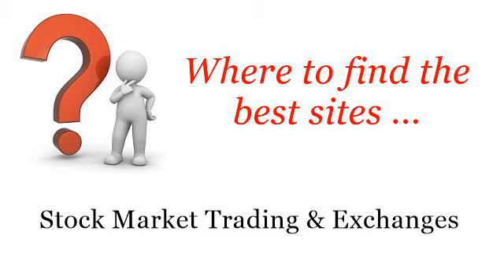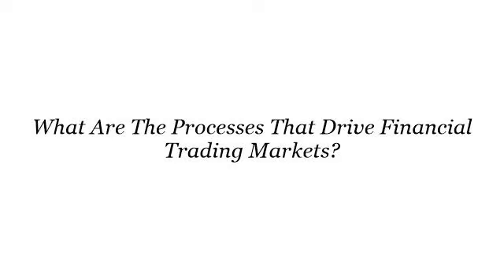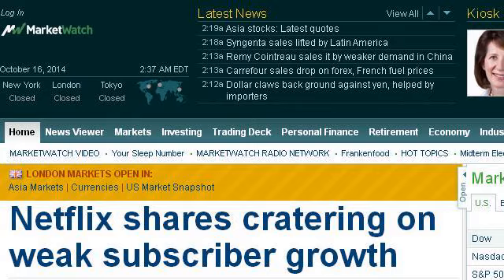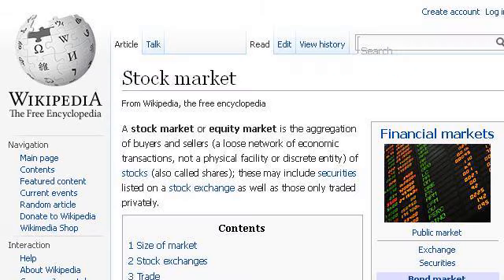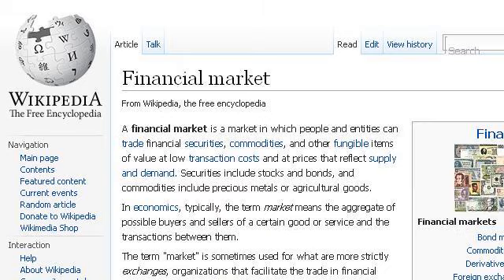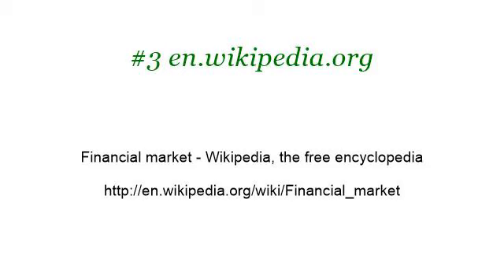What Are The Processes That Drive Financial Trading Markets?